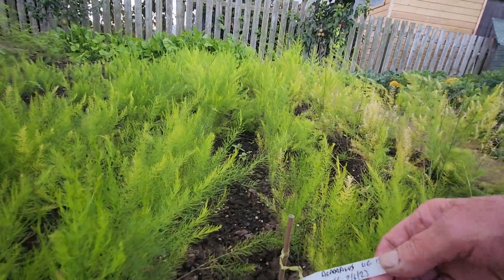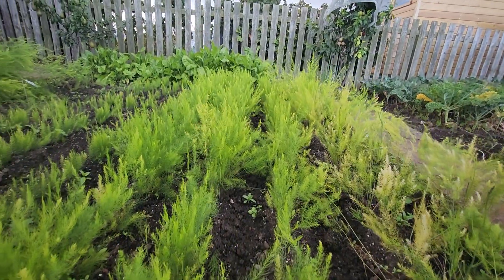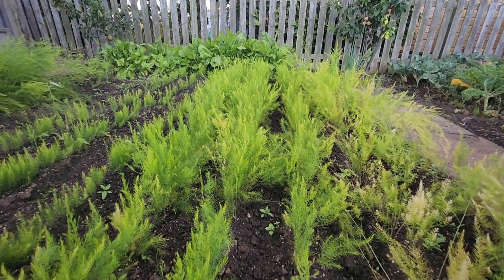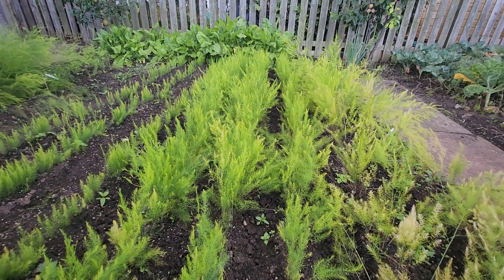The spears are flying away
Bed four of asparagus UC 157 a very popular variety of green asparagus